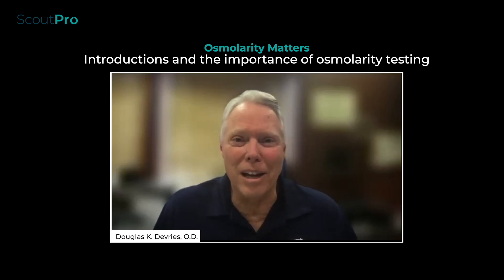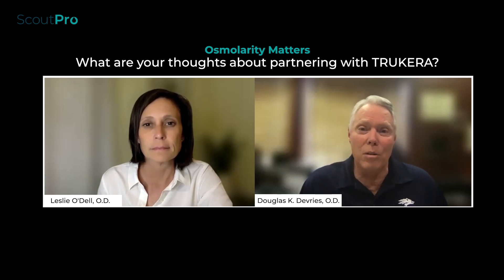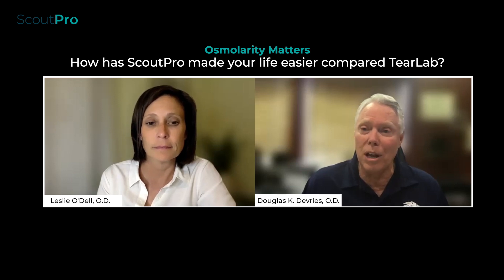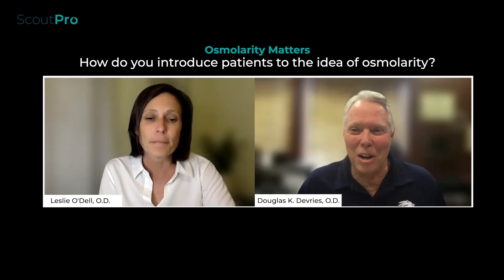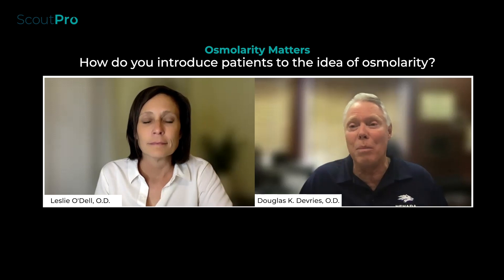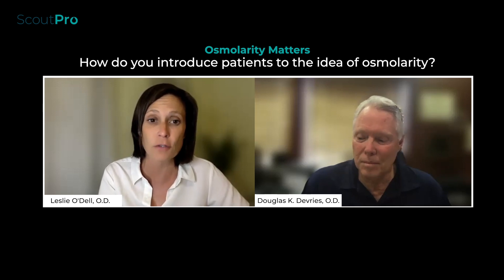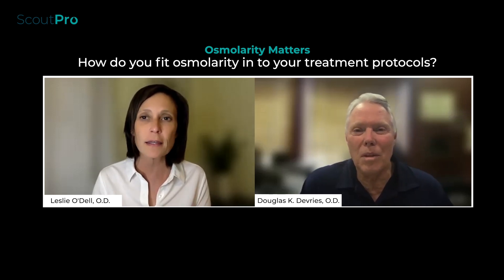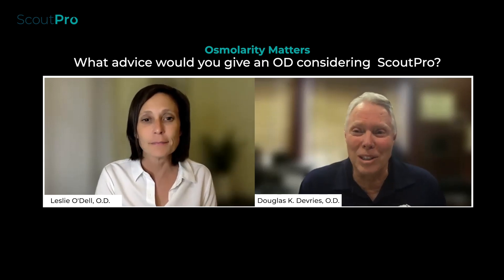#2 Exploring the Significance of Osmolarity in Dry Eye Diagnosis | D. Devries, OD and L. O'Dell, OD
Exploring the Significance of Osmolarity in Dry Eye Diagnosis and Treatment with Doug Devries, OD, and Leslie O'Dell, OD

Doug DeVries, an experienced optometrist, as he delves into the world of osmolarity and its critical role in managing dry eye. He is joined by Dr. Leslie O'Dell, a renowned expert in ocular surface disease, as they discuss the practicality and benefits of incorporating osmolarity testing into clinical practice. Discover why osmolarity has become a key marker in assessing tear volume and the overall health of the ocular surface.

Gain valuable insights into the journey of treating dry eye patients and how osmolarity measurement aids in tracking progress and optimizing treatment plans. They also highlight the convenience and efficiency of using innovative tools like the ScoutPro by Trukera for point-of-care osmolarity testing. Whether you're a dedicated ocular surface specialist or a contact lens practitioner seeking to enhance patient care, this discussion offers valuable perspectives on integrating osmolarity testing in your practice.

Don't miss this informative conversation on optimizing dry eye management!